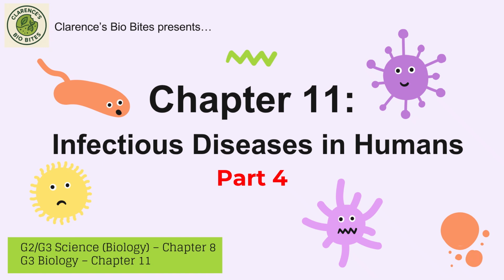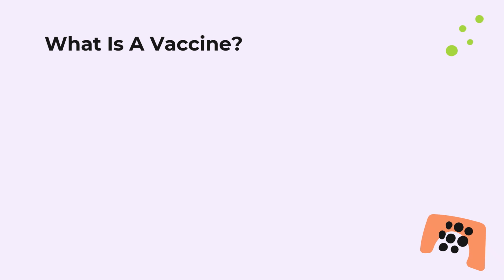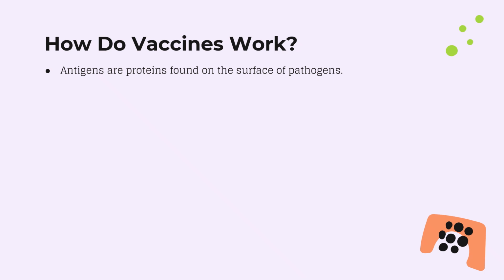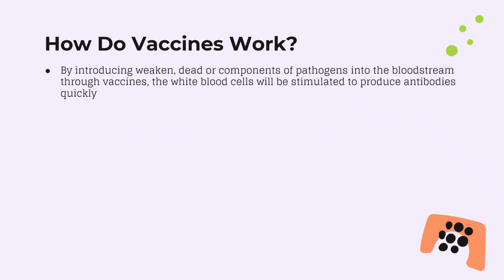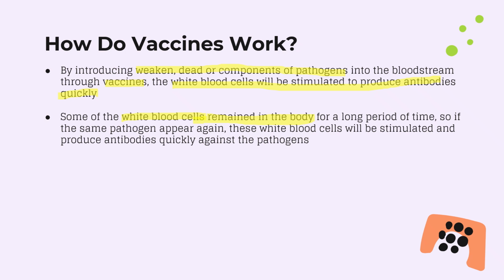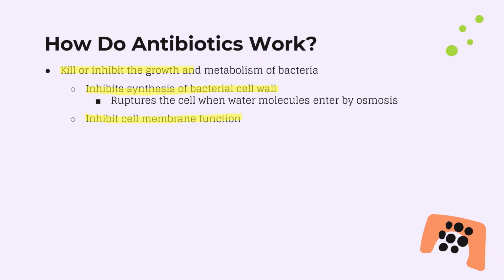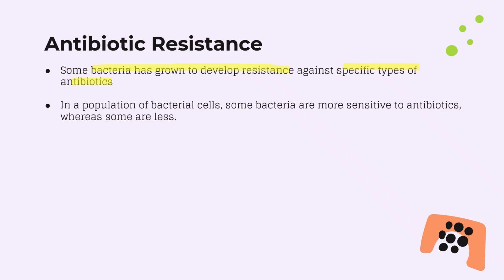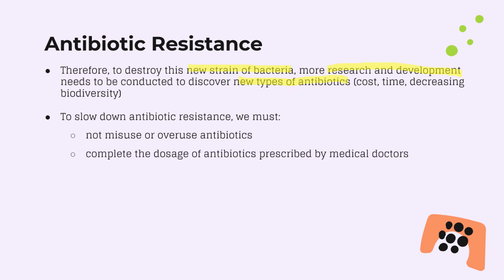Chapter 11: Infectious Diseases in Humans (Part 4)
In this video, I will be addressing the following:
1. What are vaccines and how they work
2. What are antibiotics and how they work
3. Antibiotic resistance in bacteria